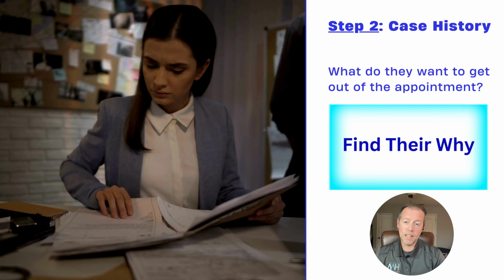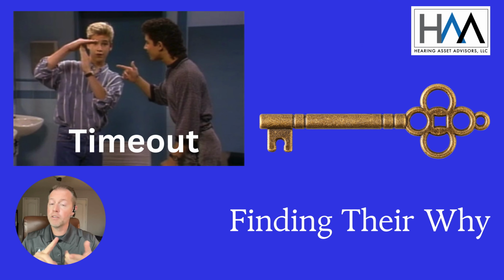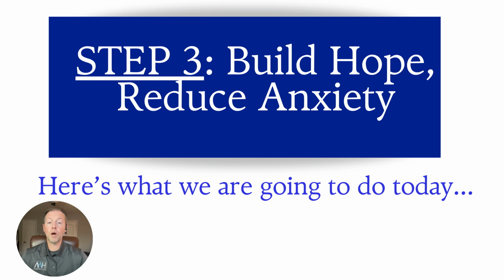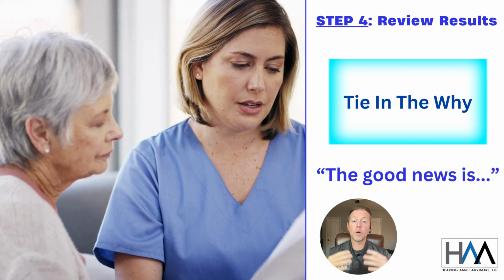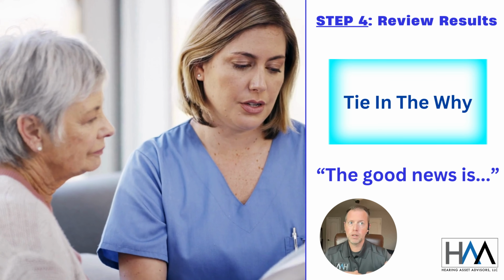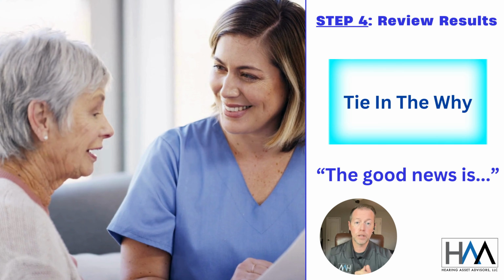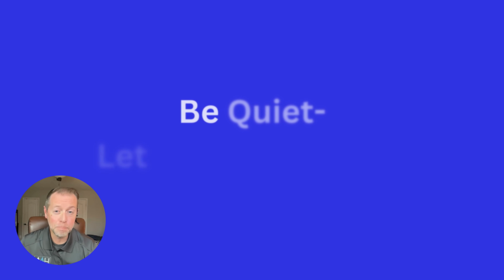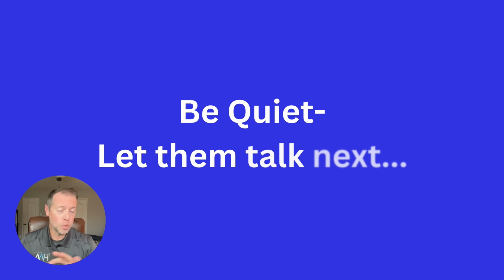7 Step Sales Process